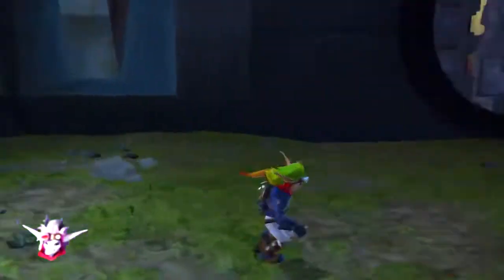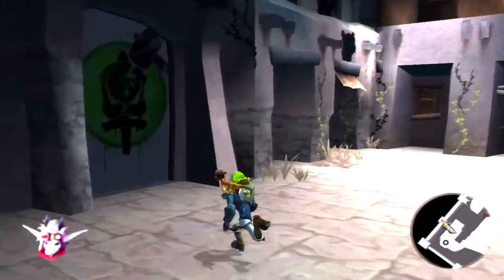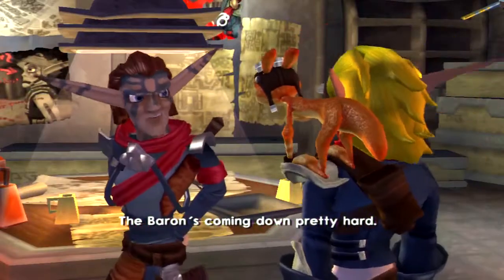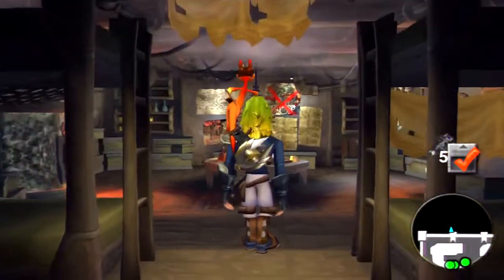Jak II: Renegade (HD remake) Part 21 - Invisible Enemies in the Forest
In the previous episode we acquired a mission from Sig requiring us to head the Havon Forest to take out some metal heads. Sounds simple, right? Also, Torn informs us that the Krimzon guards have upgraded Hellcat Cruisers roaming the city, so it's our job to take them out.

If you enjoyed this video please leave a 'like', it would be much appreciated! If you didn't like the video and 'dislike' it, I would appreciate it if you were to post a quick comment explaining what you didn't like about it, and I'll try to improve on it for future videos.